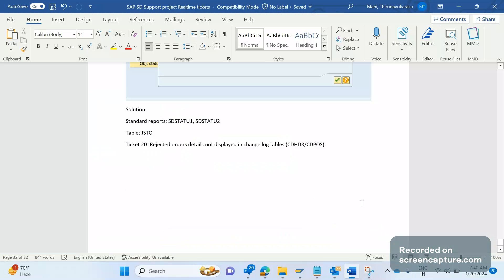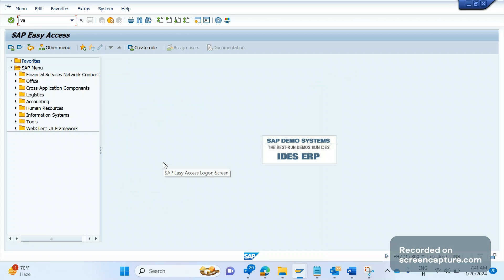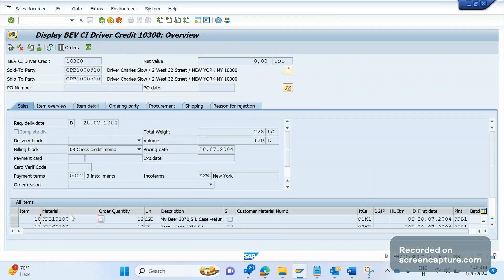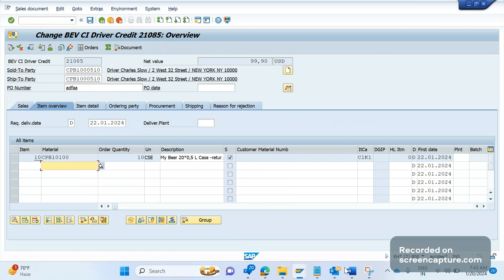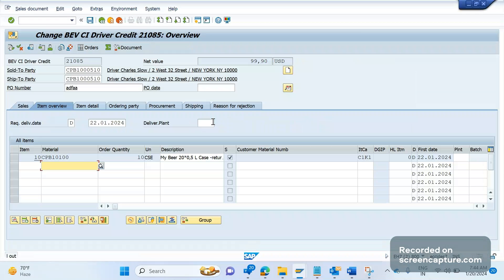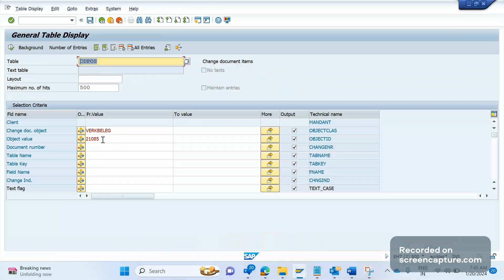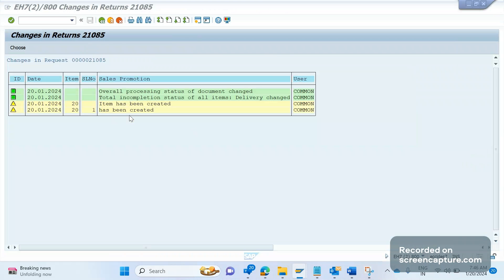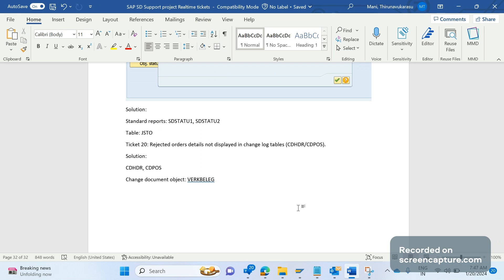SAP SD SUPPORT PROJECT REALTIME TICKETS - Item rejected but not recorded in change log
In this session, SAP SD AND ABAP LEAGUE SUPPORT Raj is going to discuss about SAP SD Support Project Realtime tickets (SAP SD Support tickets). SAP SD Support Project Real time tickets (SAP SD tickets and solutions) are test skill and proficiency of SAP SD consultant to know about SAP SD P1 TICKETS or SAP SD L1 TICKET. Should have great knowledge in SAP SD to handle Real time tickets in SAP SD Support project. In this video going to discuss about one of the SAP SD Support Project Real time ticket (SAP SD Realtime tickets and solutions) "Item rejected but not recorded in change log ". Please watch till end to get good clarity on this issue.

Ticket 20: Rejected orders item details not displayed in change log tables (CDHDR/CDPOS).
Solution:
CDHDR, CDPOS
Change document object: VERKBELEG
its standard behavior to not to record any changes in during creation of any transaction